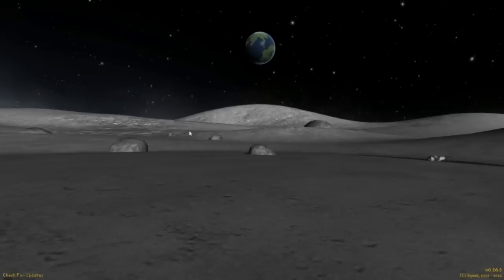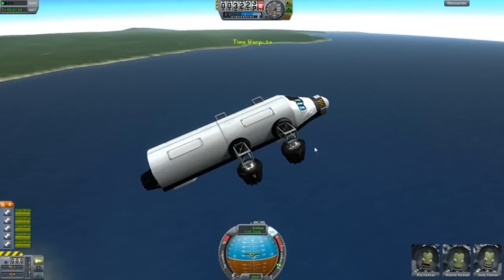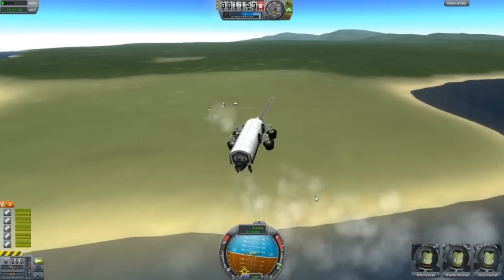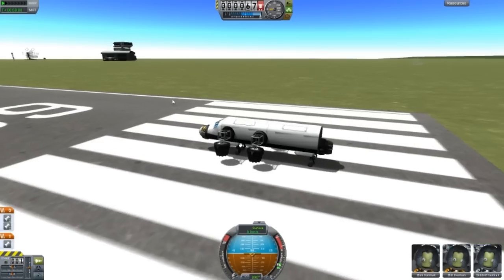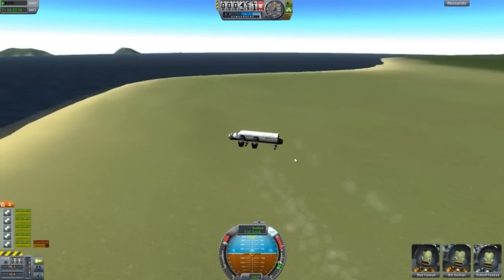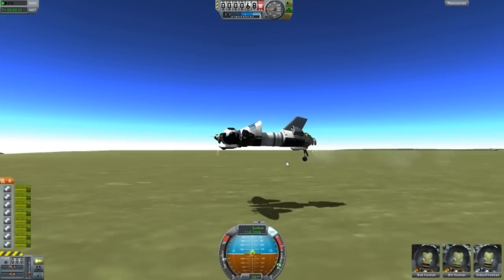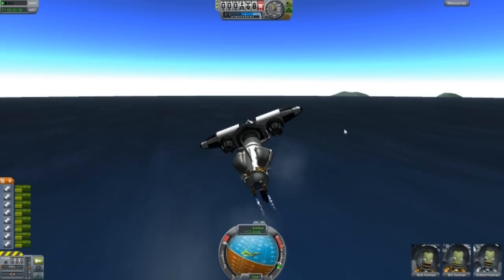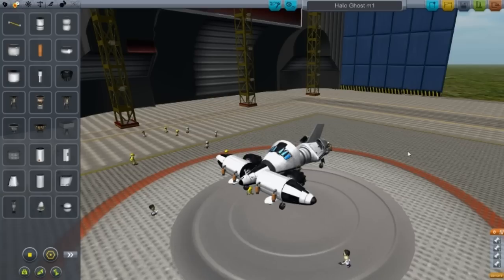KSP - Designs of the Week Ep.4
1. .Craft Name.
2. Description (of the craft)
3. Your name (if you like me to mention you in the video).